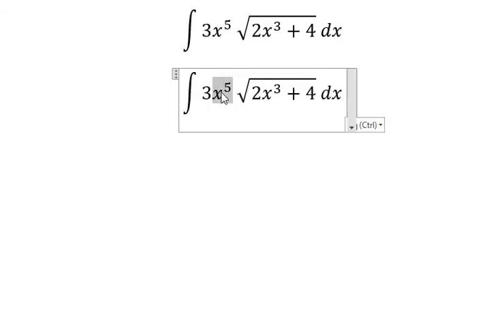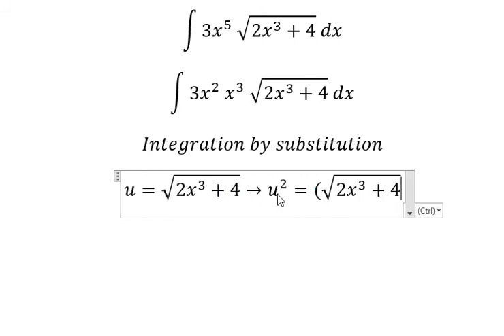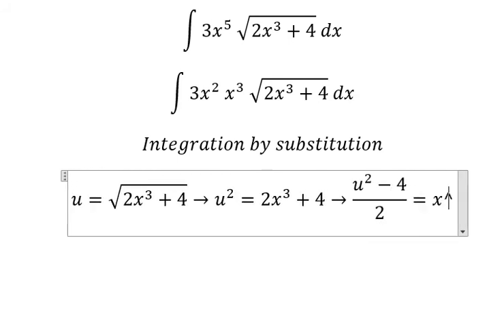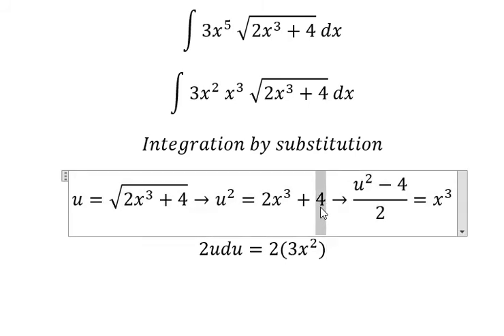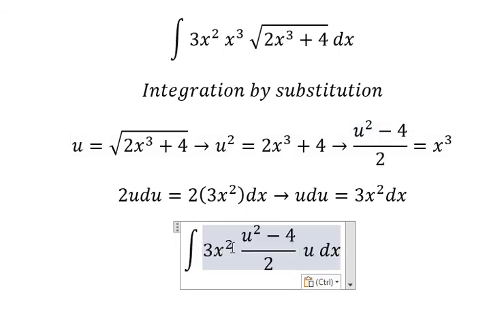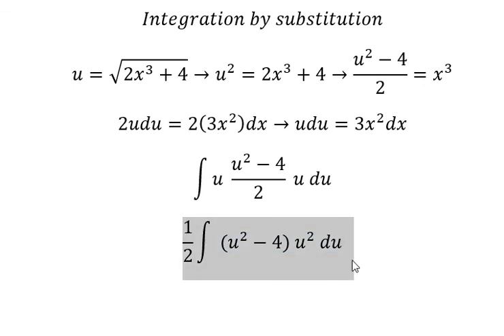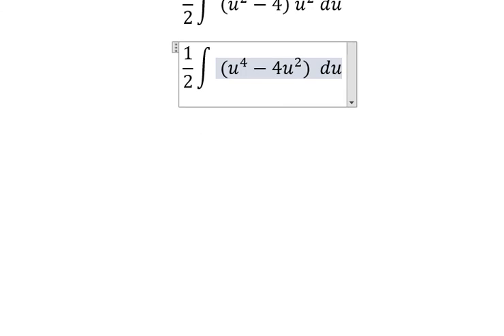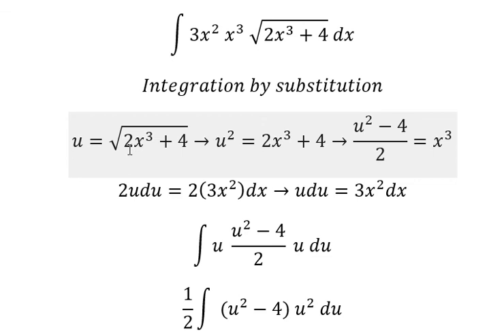Calculus Help: Integral ∫ 3x^5 √(2x^3+4) dx - Integration by substitution